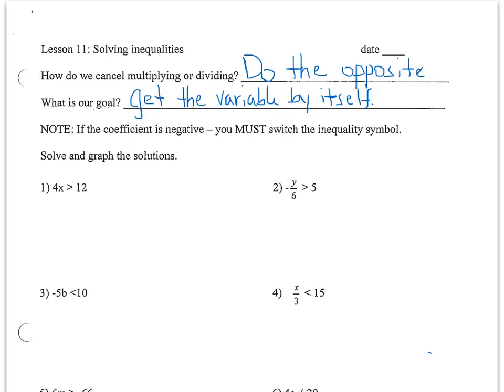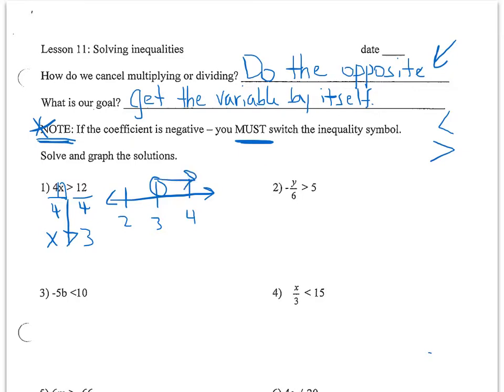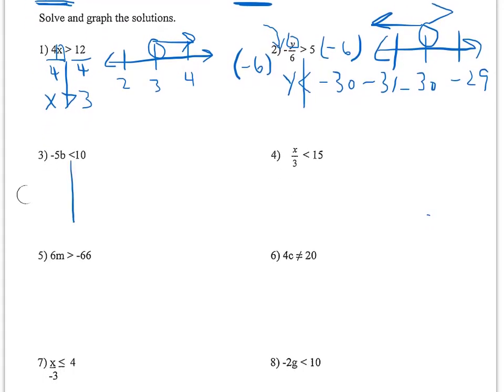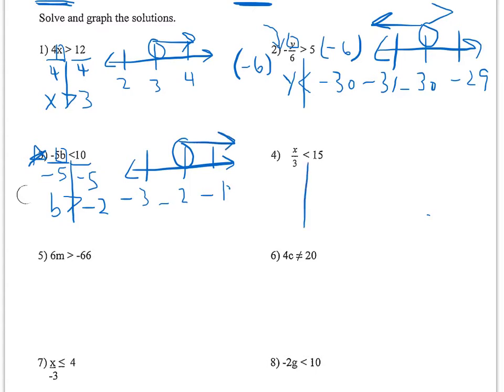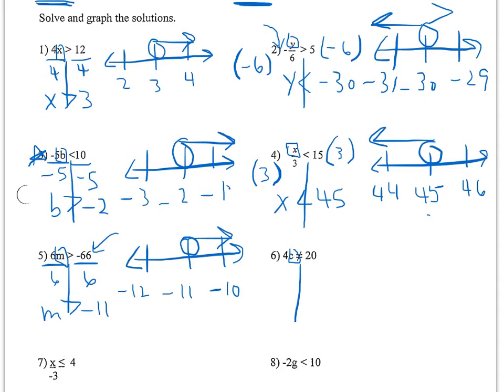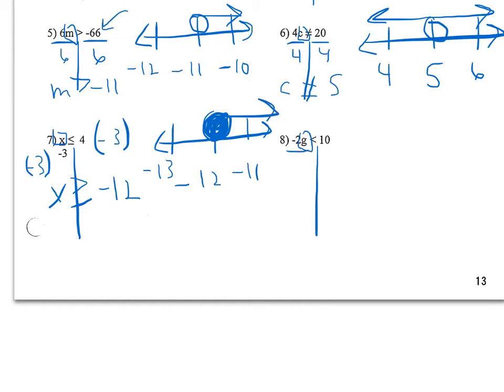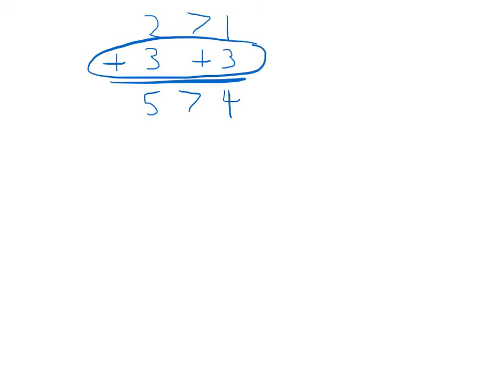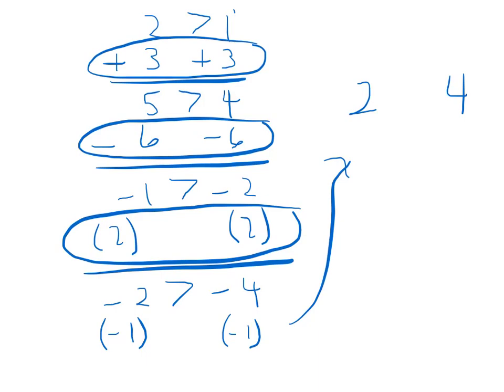Solve 1-Step multiply/divide inequalities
Lesson on solving 1-Step multiply and divide inequalities, and why the symbol gets switched when the coefficient is negative.